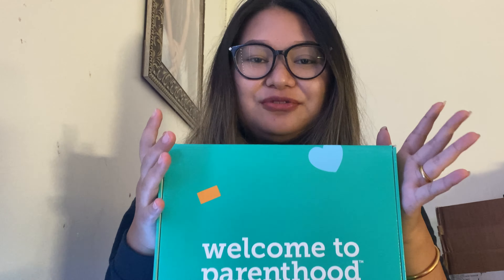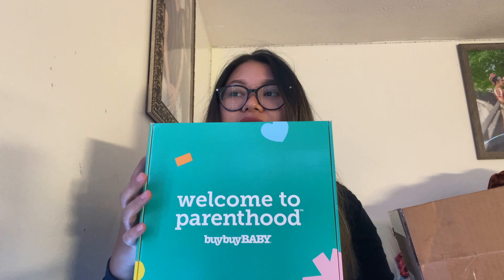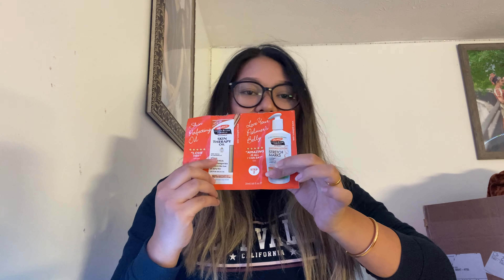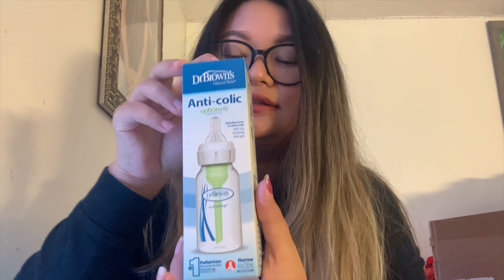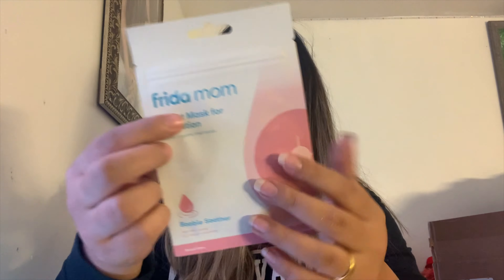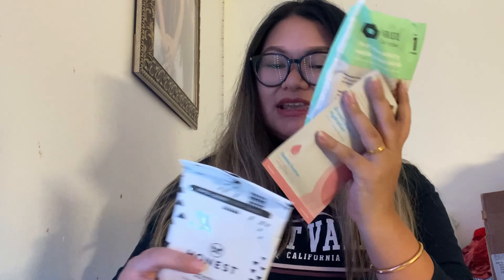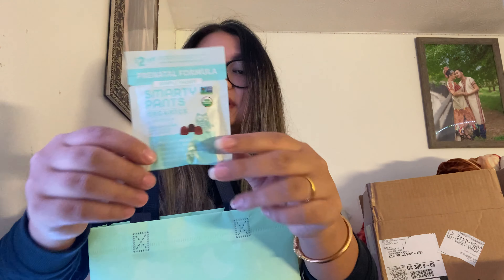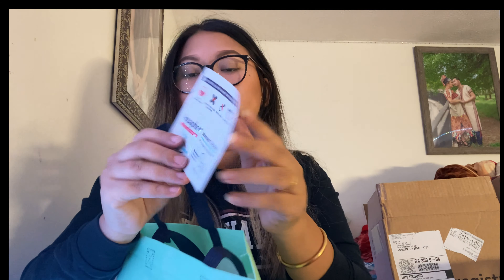Free registries goody bag in Karen